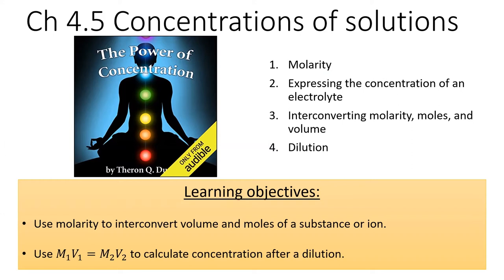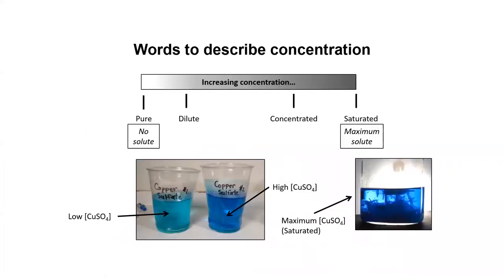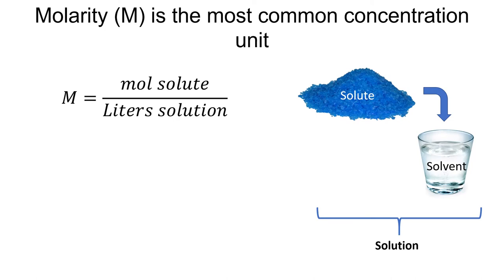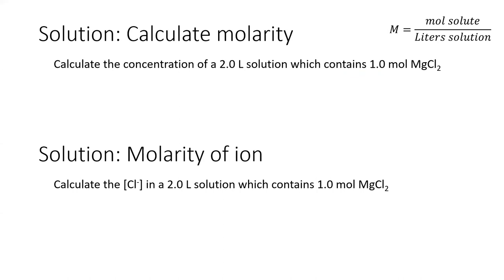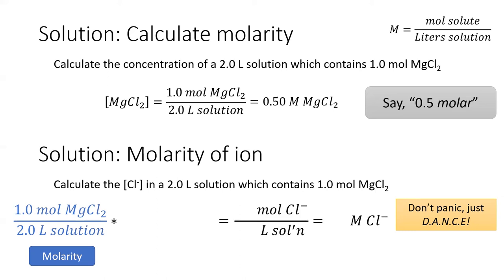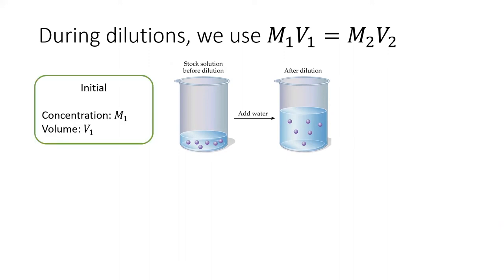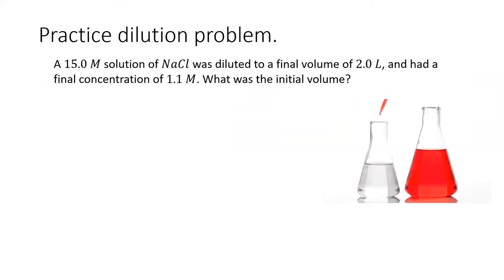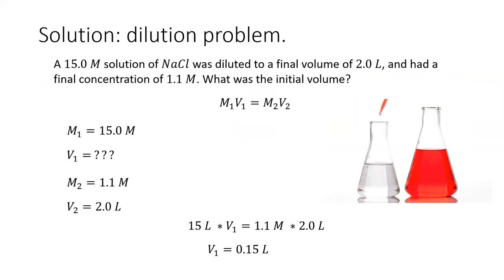4.5 Concentrations of Solutions